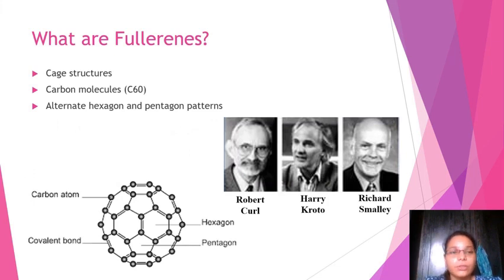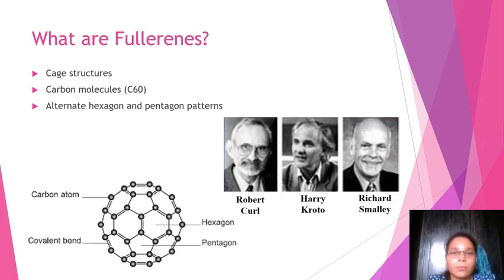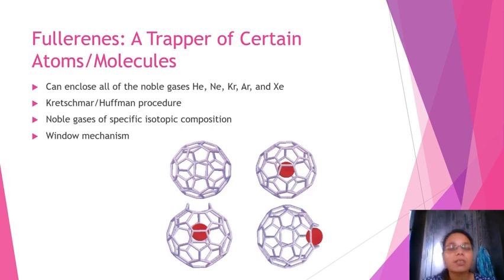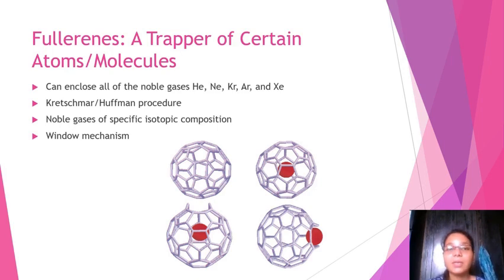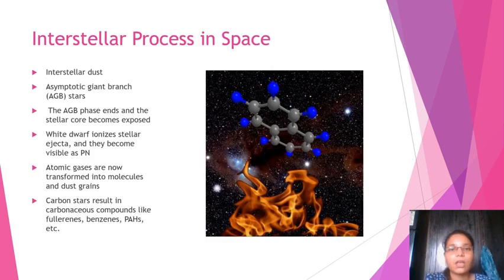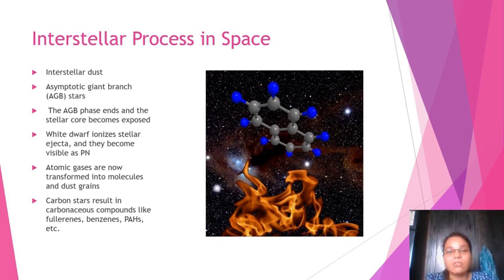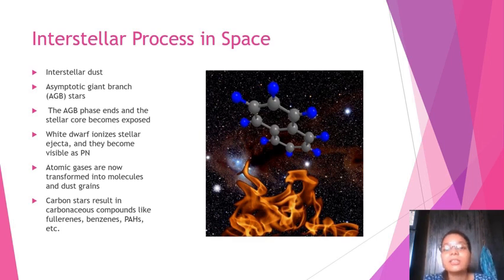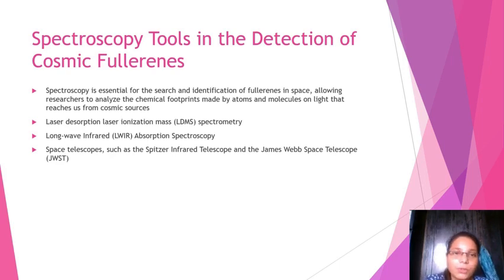Fullerenes: Carrying Life on Earth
Come with me to venture on a journey of exploring fullerenes, their discovery, and formation at an interstellar level. How such carbonaceous compounds are made in space, and whether they might have contributed to bringing life to Earth from outer space! Finally, the discussion will be wrapped up with exploring some of the spectroscopic tools and telescopes used in analyzing cosmic fullerenes. Hope you'll find this session engaging!! Thank you